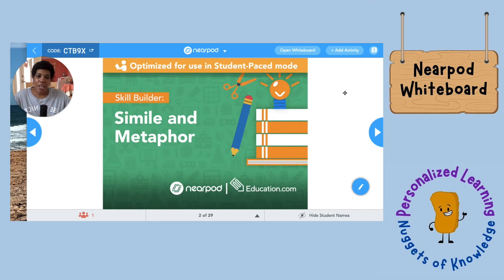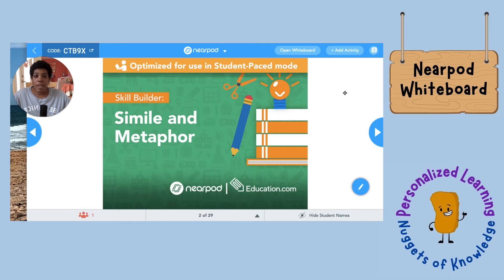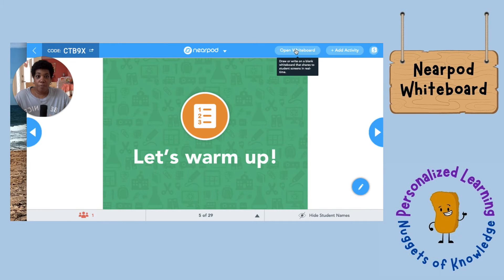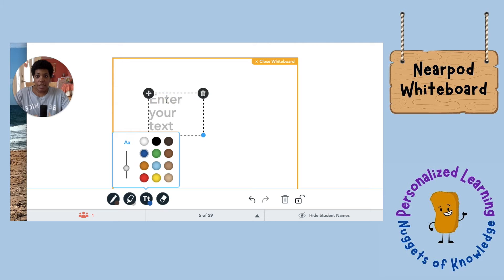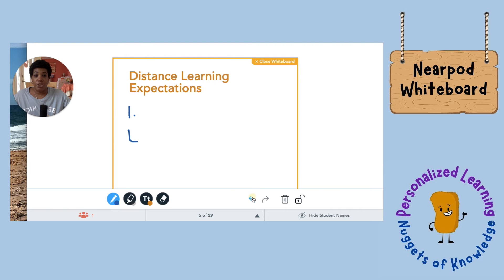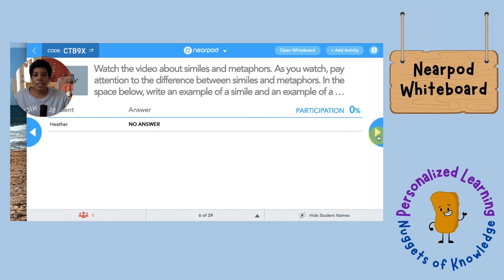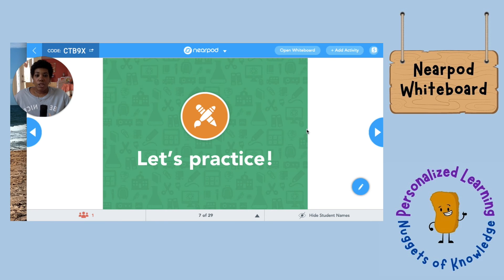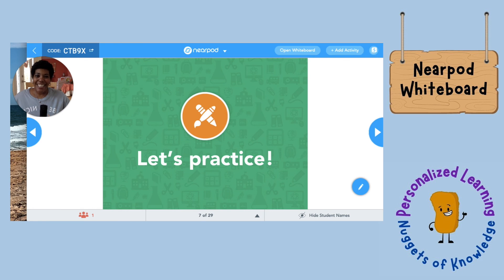Episode 8: Personalized Learning Nuggets of Knowledge - Nearpod Whiteboard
When facilitating a live Nearpod lesson with students, teachers can launch a whiteboard at any time in the lesson and the students will be able to see what the teacher is doing in real-time. This feature is great for teacher modeling, responding to or addressing a misconception, and more.